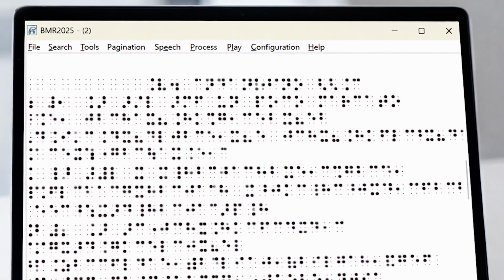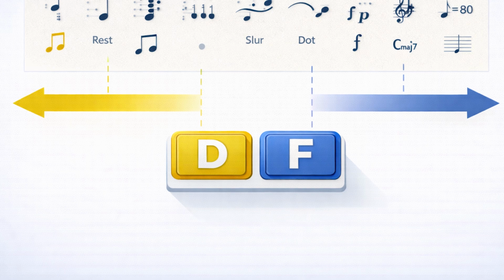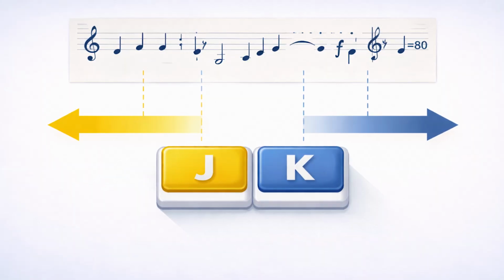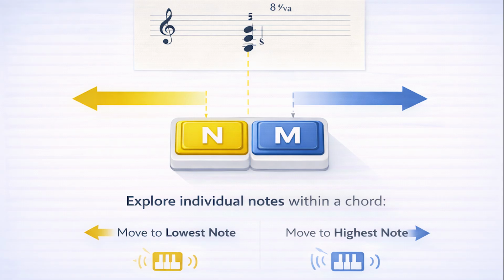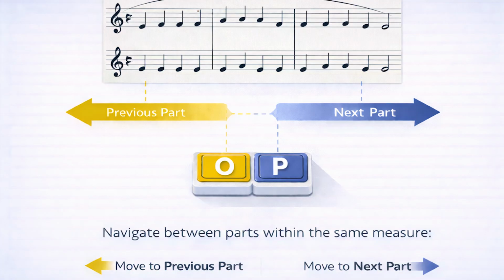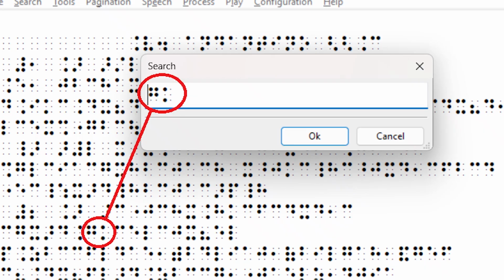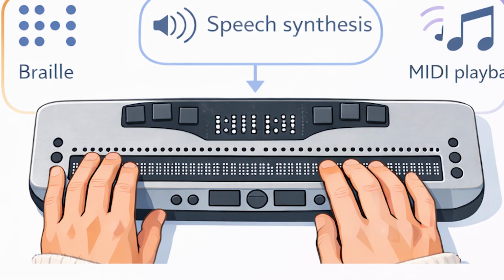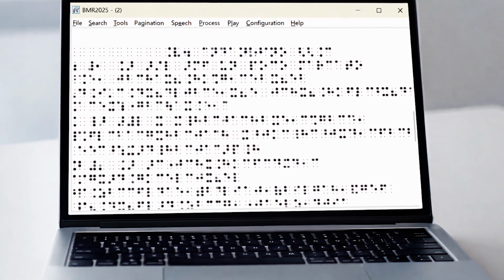Braille Music Reader 2025 - Part 2: Keyboard Navigation in the Score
In this second tutorial on Braille Music Reader 2025, we learn how to navigate musical scores using keyboard shortcuts.
The video explains how to move between annotations, musical objects, notes, chords, bars and different parts of the score in a consistent and secure way.
It also illustrates the functions for exploring chords note by note and for comparing different parts at the same musical point.
In the final section, the search function, direct jump and the main MIDI playback options are presented.
A practical pathway designed to make study faster, clearer and more effective.

This video was created using AI.